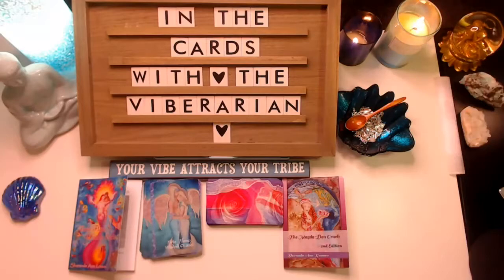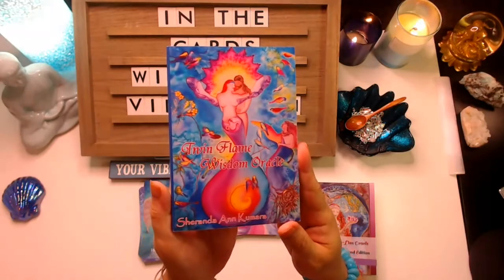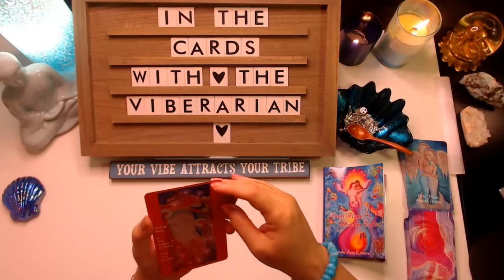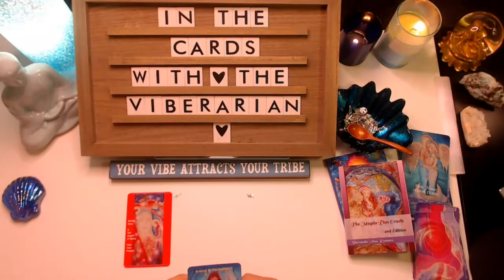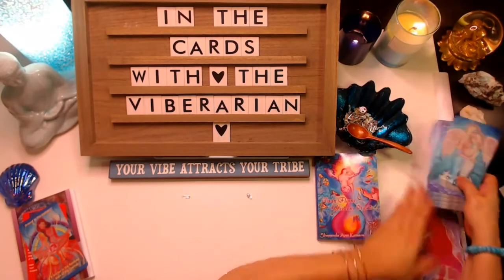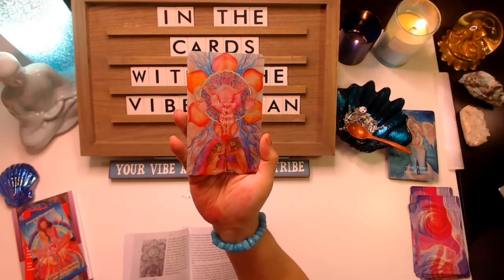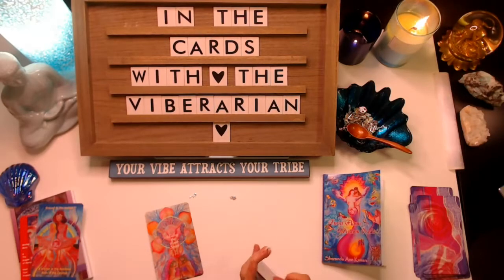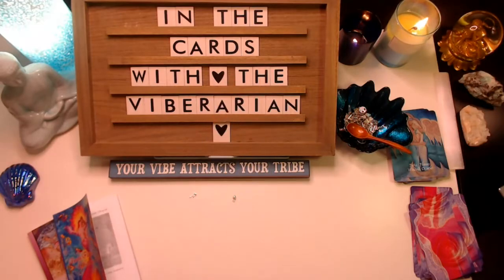In the Cards with The Viberarian ~ Twin Flame Wisdom Oracle and The MagdaLion Oracle decks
"Greetings! I AM Joelle, The Viberarian, and I am here to Elevate, Enlighten and Empower. This episode of In the Cards is all about the oracle decks by Sheranda Ann Kumara! She is an artist who paints on silk, and these decks feature her art and guidance in two books that are also available.  The messages that came through in this reading are just beautiful and very timely! This was recorded on a 555 portal day (May 23, 2021). Ground and heal, knowing that there is compassionate support for you at all times. We are the change we have been waiting for!

The MagdaLion Oracle Guidebook, 2nd Edition

Twin Flame Wisdom Oracle Guidebook

Charm #1: Guitar
Song ~ May I Call You Rose
Thee Sacred Souls

Charm #2: Acorn
"Mighty oaks – from little acorns grow."

Join the GoodVibeTribe and GetLifted
The Viberarian on Facebook

@TheVIberarian (Instagram & Twitter)